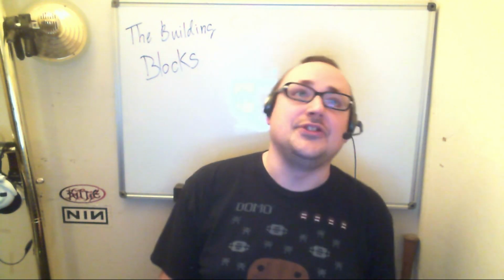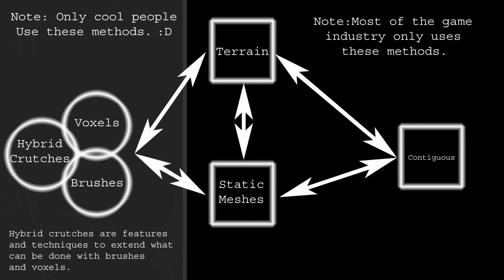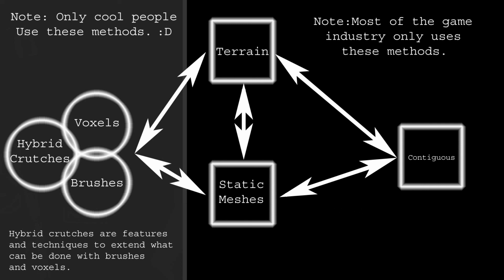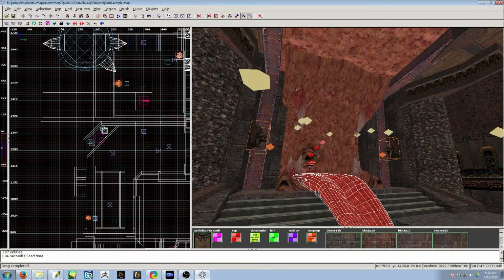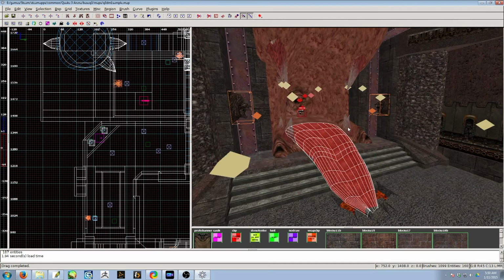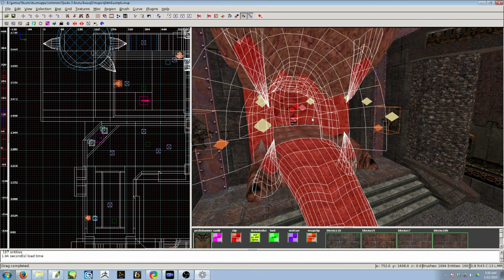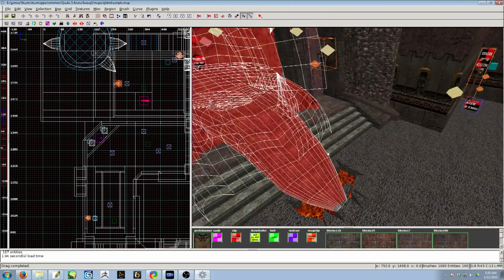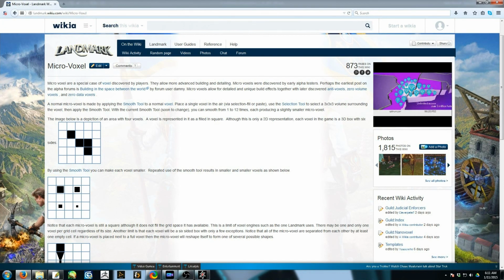Episode 126, Engine Wars Part 5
Description: This time I decided to break down all of the core building methods in level design and organize them. Every major engine, especially in the first person shooter genre uses and often specializes on different combinations of these methods.

Song: Snuff by The Razorblade Dolls